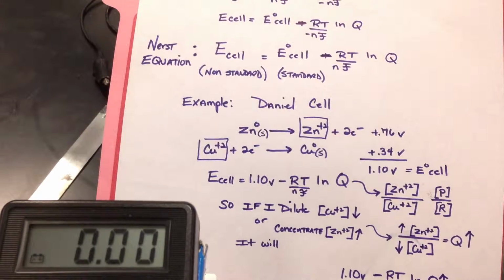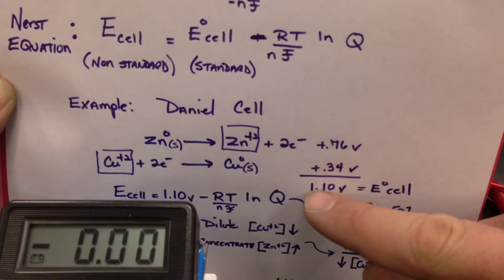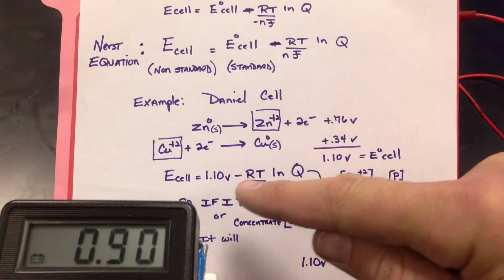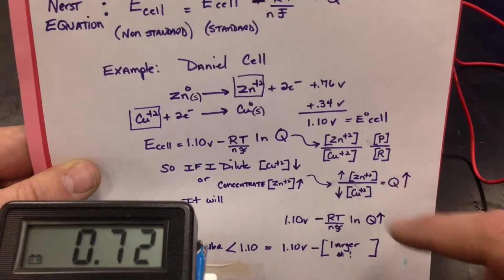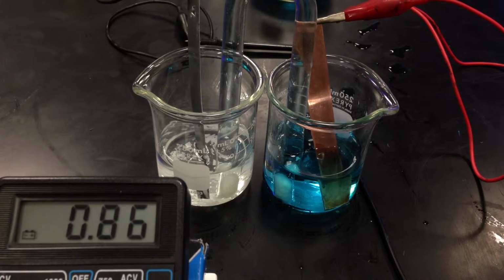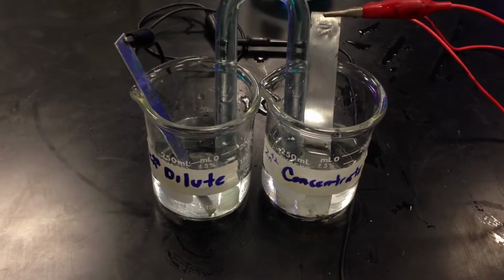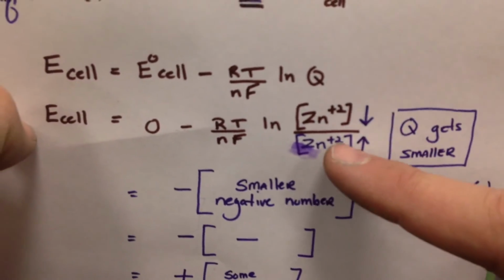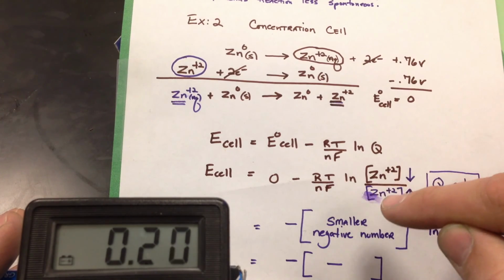Nerst Equation Demo